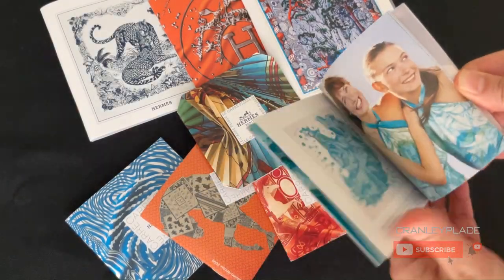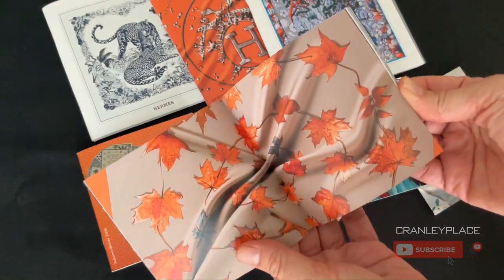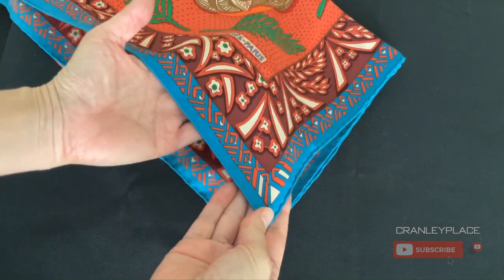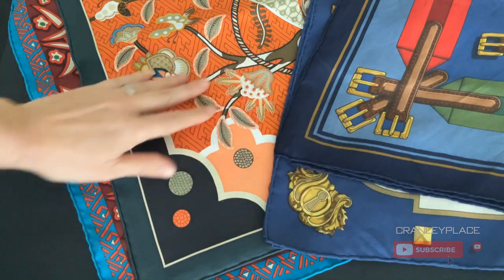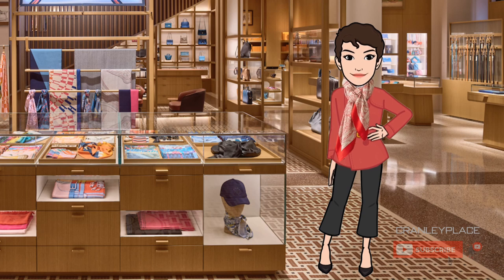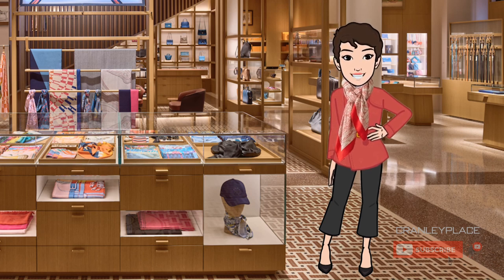Don't Be Duped! Learn How To Spot A Real Vs. A Fake 90x90 cm Hermès Silk Twill Scarf Tutorial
Don’t be duped! Learn how to spot the differences between a real and fake Hermès 90x90 cm silk twill scarf. Especially when you're shopping online for pre-loved, pre-owned Hermès scarves, this is very much a buyer beware situation and up to you to do your due diligence. Watch this video for top tips from an experienced Hermès scarf collector.